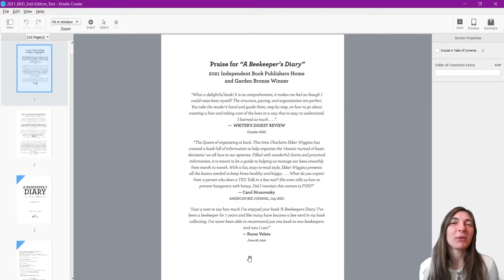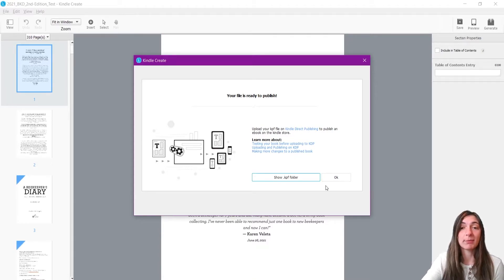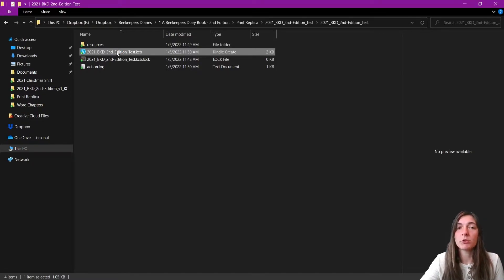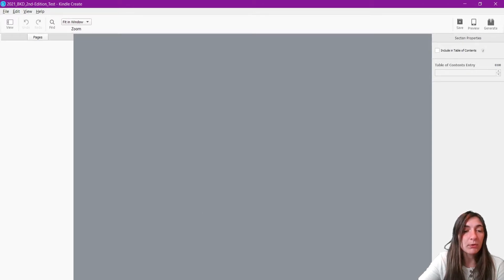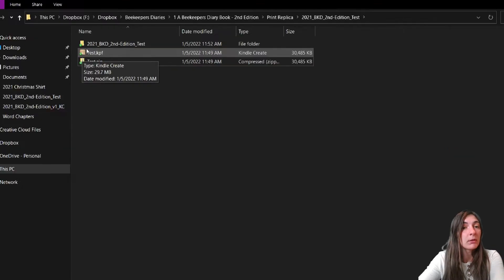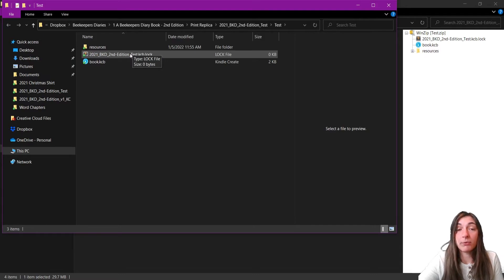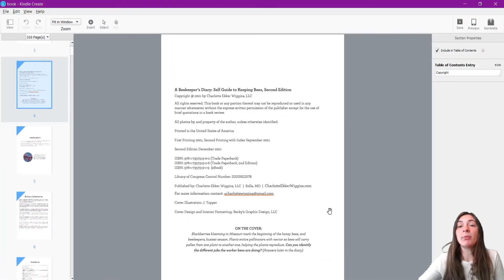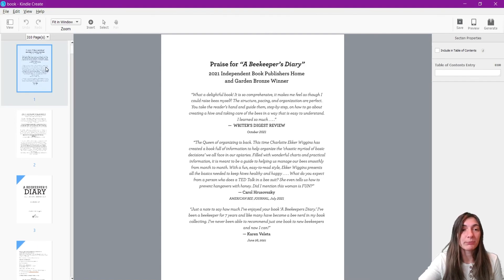Kindle Create • How to Fix Blank File Error in a .KCB (and how to edit a .KPF)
When you return to edit your Kindle Create file (.kcb), do you ever find that your work has turned blank and you have to start over? Fear not—there's a work-around!
This guide also works for those who do not have a .kcb file to work with but still need to edit their .kpf file before uploading the Print Replica to Amazon.

0:00 - Intro
0:27 - Saving and Exporting .KPF
0:48 - Reviewing the Contents of the Packaged Files
0:58 - What if I Want to Edit my KC Files?
1:18 - Re-Opening .KCB with Blank File Error
1:47 - Explanation of Error - Invalid Preserved Links
2:08 - Work-around of Error
2:22 - Make a Copy of the .KPF
2:32 - Change File Extension to .ZIP
3:01 - Extract .ZIP
3:40 - Open New .KCB
3:55 - File Returned from the Dead!

BeckysGraphicDesign.com